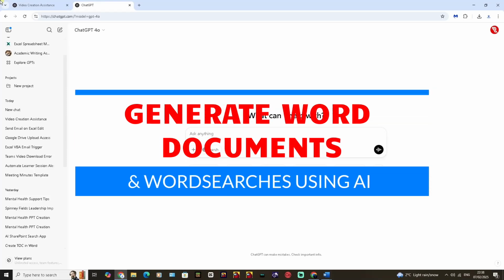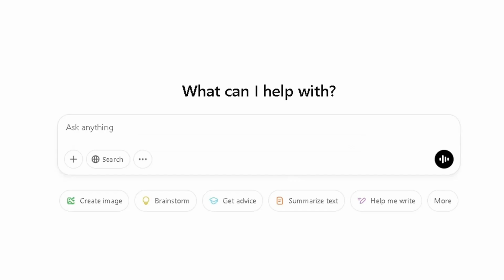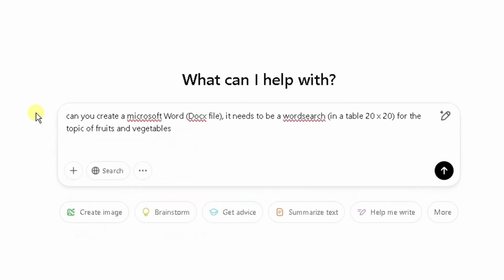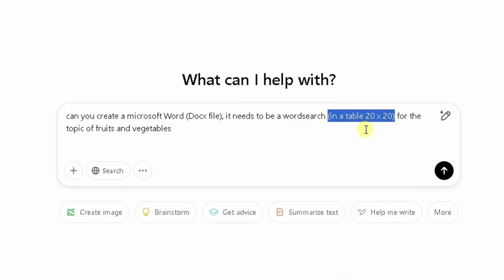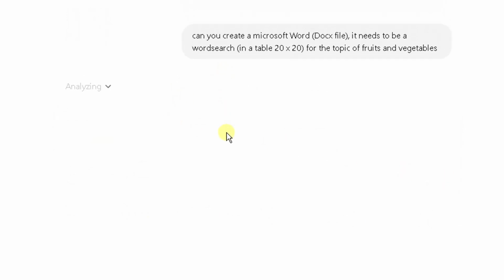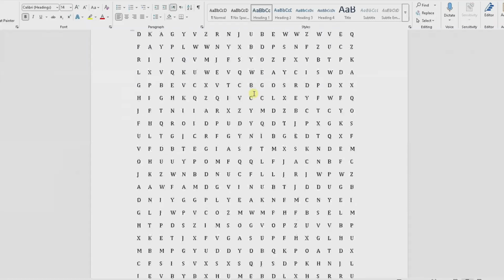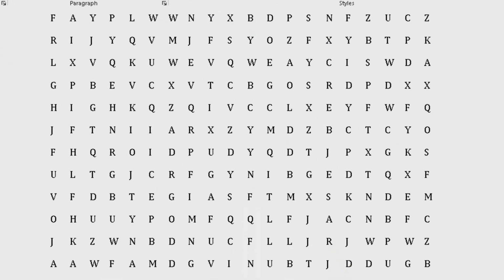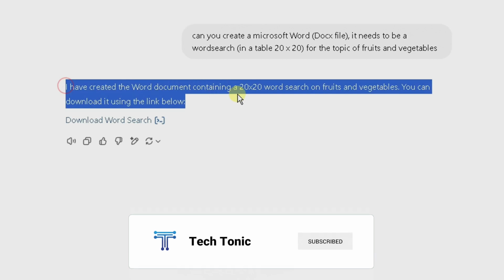Create Professional Microsoft Word Documents Using AI - Easily, with a few clicks.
Want to make your own word search puzzle in Microsoft Word? 🤔 In this easy step-by-step tutorial, I'll show you how to create a 20x20 word search grid filled with fruits and vegetables. Perfect for teachers, parents, and puzzle lovers! 🧩✨

📌 In this tutorial, you'll learn:
✅ How to set up a 20x20 word search grid in Word
✅ How to insert words into the puzzle
✅ How to auto-fill random letters
✅ How to format your table for a clean look

📥 Download the sample Word Search file here: (Add your link)